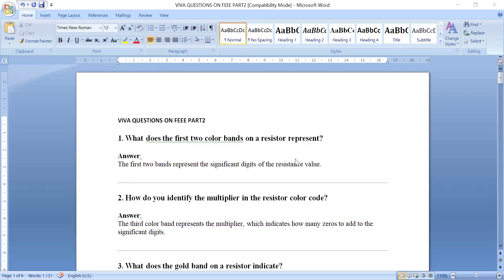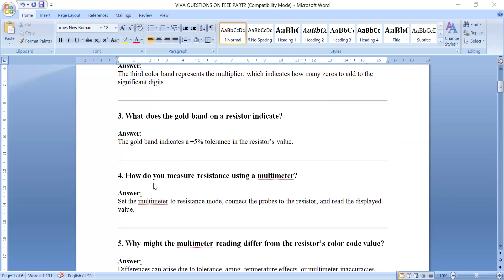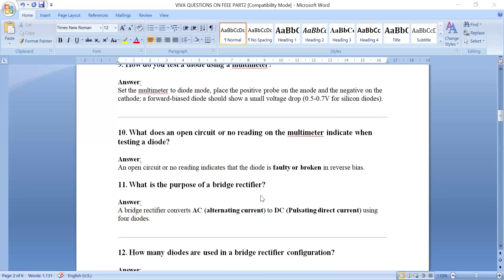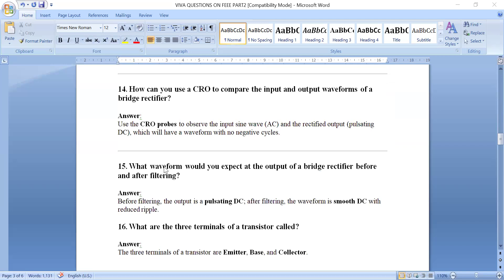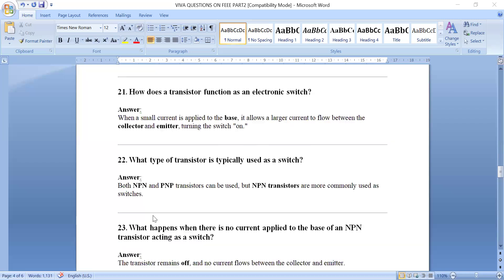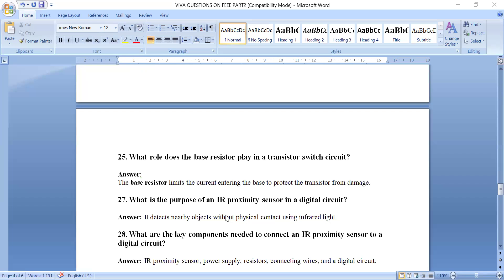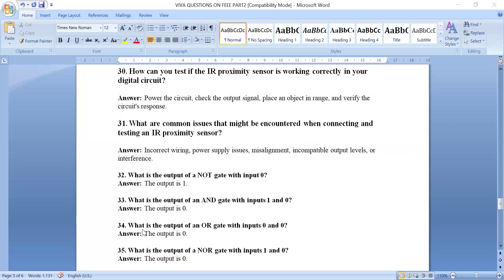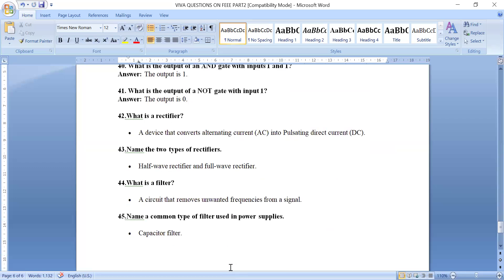VIVA QUESTIONS ON FEEE PART2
Viva questions on Color code method,testing of diode,testing of Transistor,Rectifier